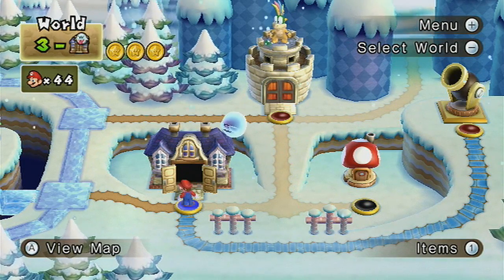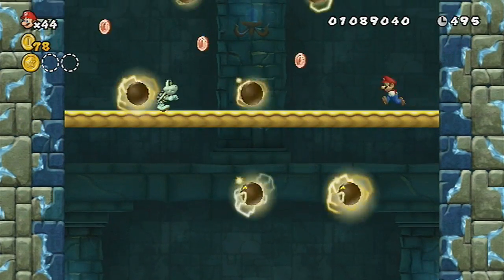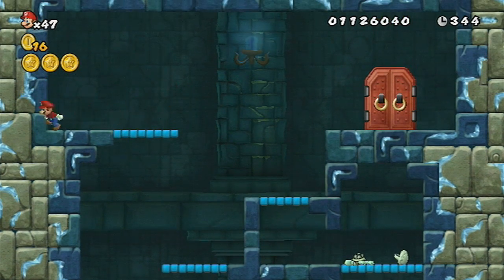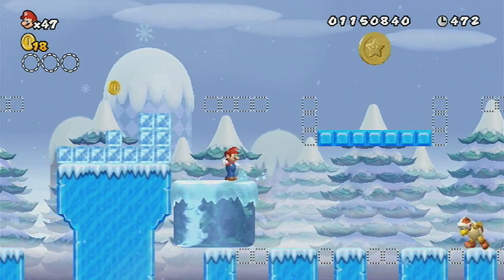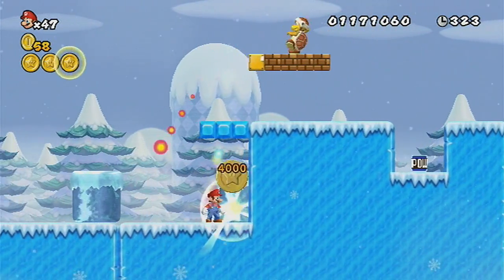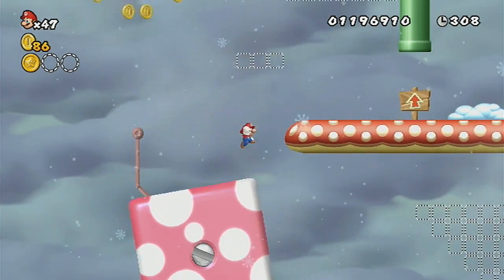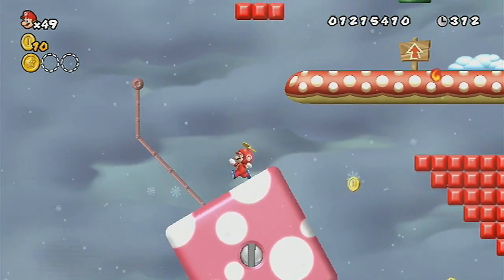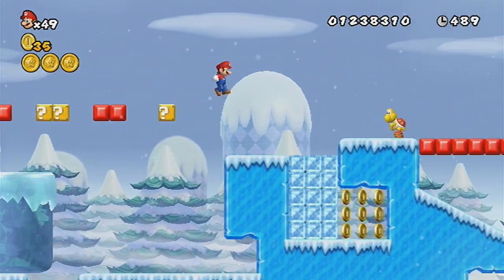New Super Mario Bros Wii 100% Walkthrough Part 6 - World 3 (3-T, 3-4 & 3-5) All Star Coins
New Super Mario Bros Wii 100% Walkthrough Part 6 - World 3: 3-T, 3-4 & 3-5. All Star Coins and Secret Exits in New Super Mario Bros Wii. This videos shows how to get all the star coins and secret exits in world 3.

New Super Mario Bros. Wii (100%) - Part 6 - World 3 (Part 2/3)

●Levels completed:

●World 3-Tower (All Star Coins) - 0:25
●World 3-4 (All Star Coins) - 5:16
●World 3-5 (First Star Coin) - 8:03
●World 3-5 (Second and Third Star Coin) - 10:13
●Lemmy Koopa Boss - Tower - 4:01

●Additional Information:

●Console: Nintendo Wii
●Game: New Super Mario Bros. Wii
●Recording/Capture Device: Elgato Game Capture HD
●Recording Software: Game Capture HD
●Microphone: Blue Yeti
●Editing Software: Sony Vegas Pro 12

-iDeactivate